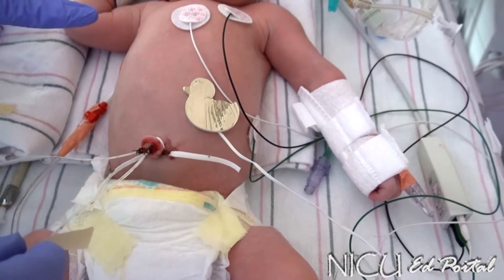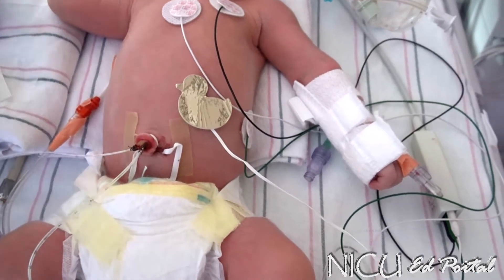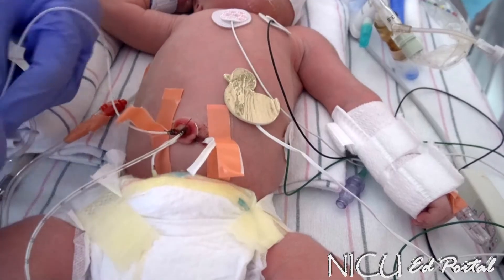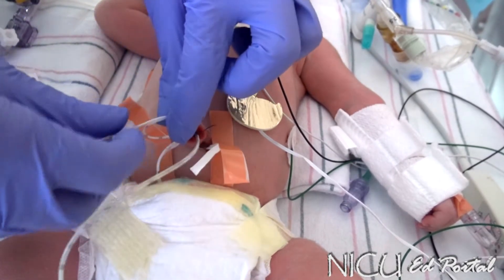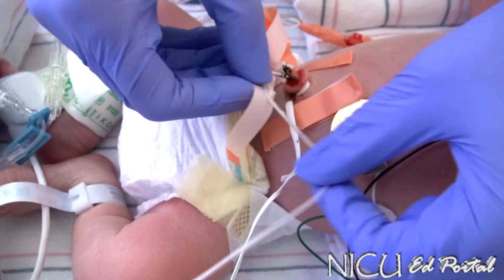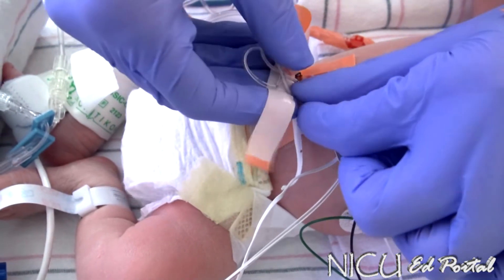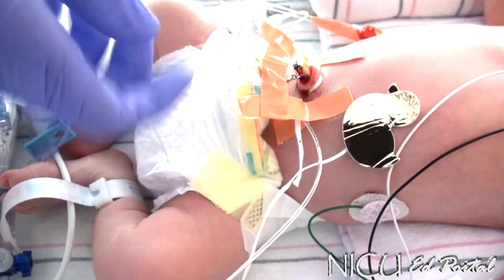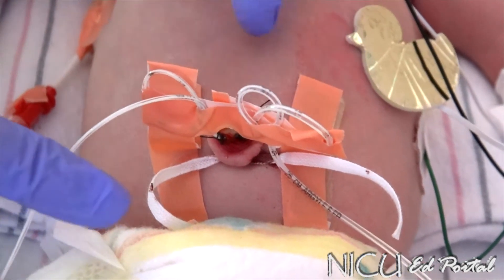NICU Procedures- Bridge for securing umbilical venous and arterial catheters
Edit history:
Initial publication  8/10/16
Revised: 11/22/17